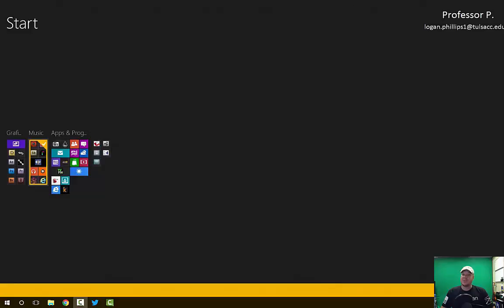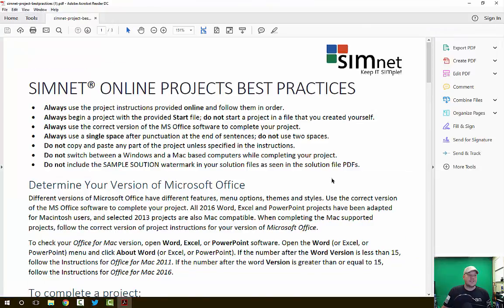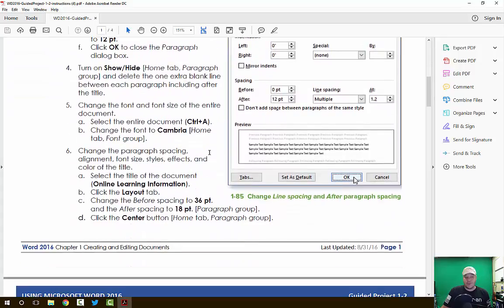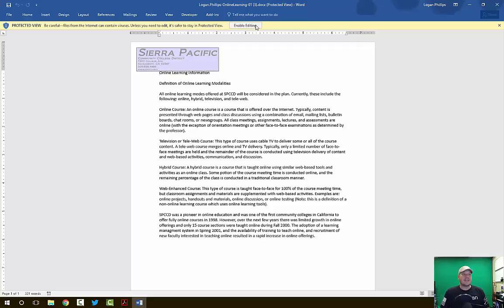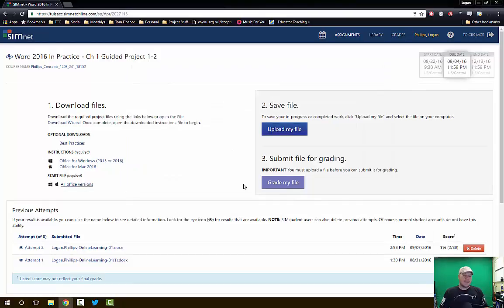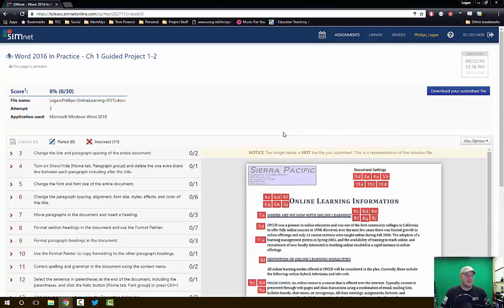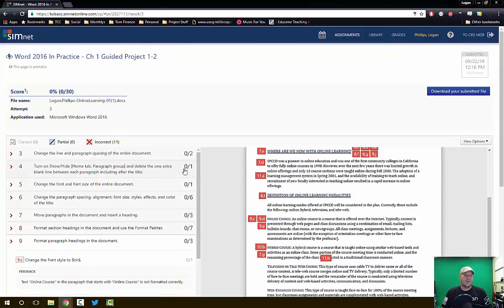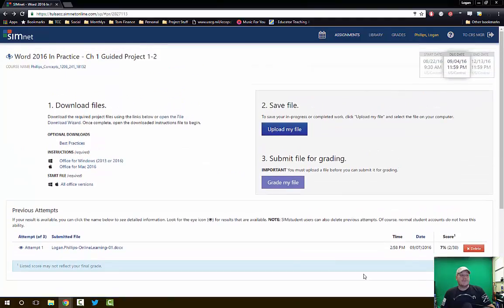201710 All Courses: Simnet Projects